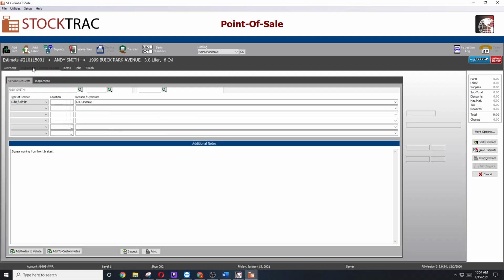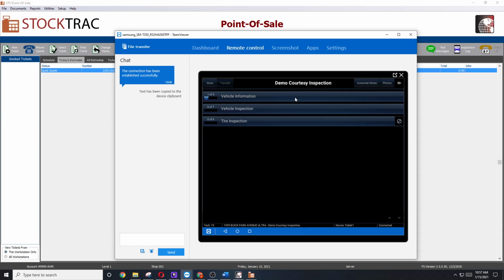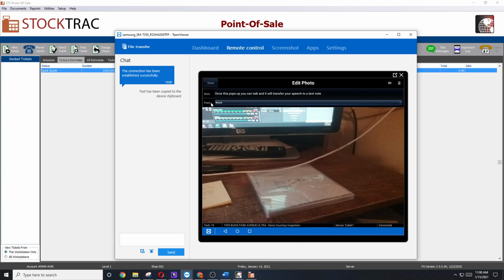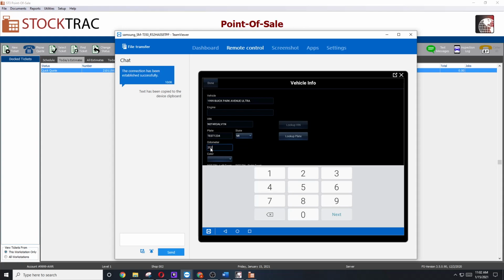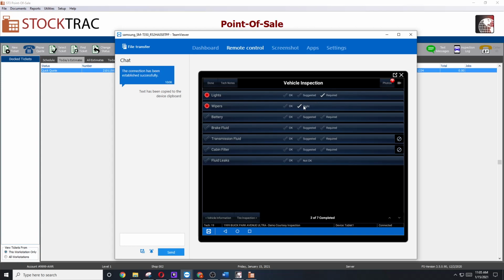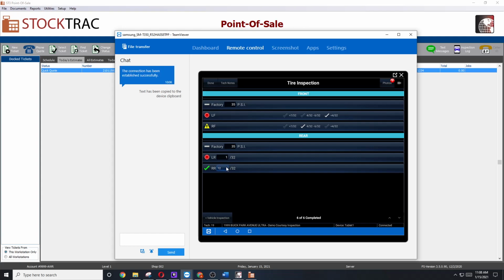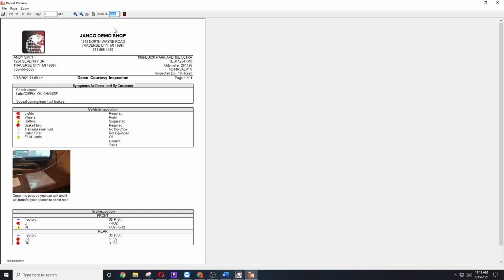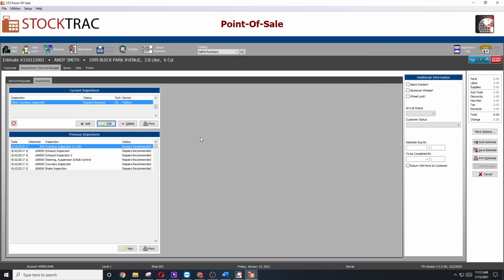INSPEC Digital Inspection Demo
Learn more about our INSPEC tablet software. If you have any questions, call our Technical Support line at 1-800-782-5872 (US) or 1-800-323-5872 (Canada).